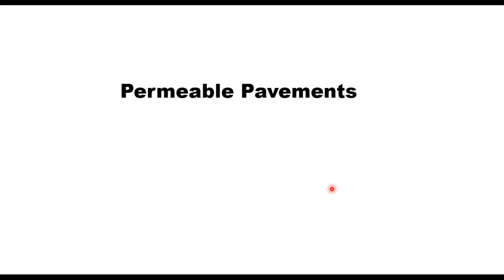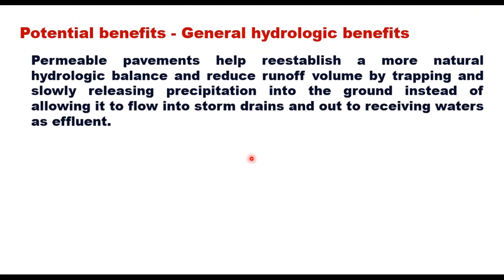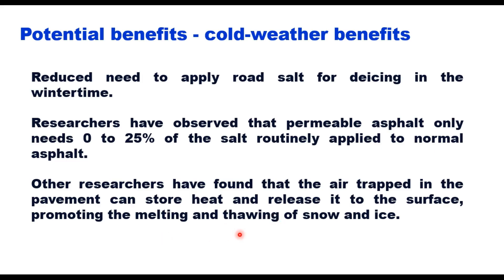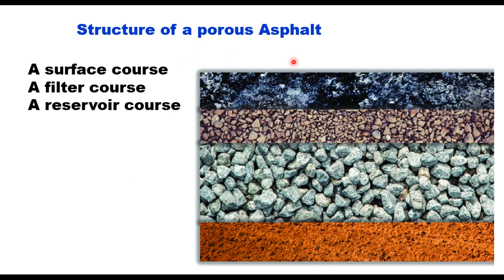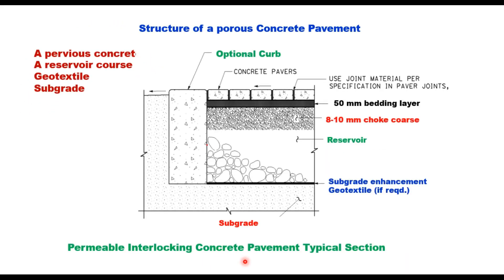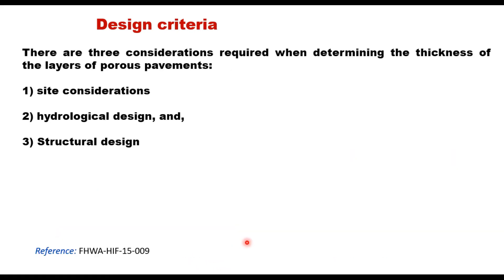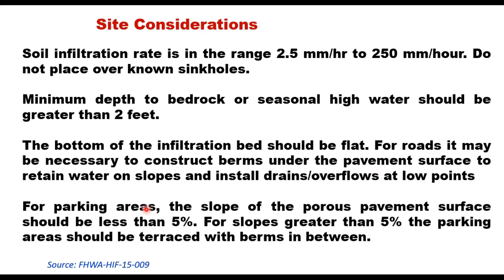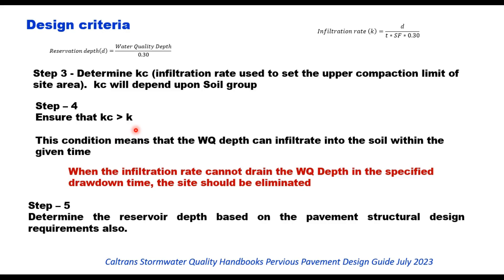Permeable Pavements, definition, applications and design steps. porous or pervious pavements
This video explains potential benefits of permeable pavements their type and applications in different situations. It also discusses the disadvantages of Pervious Concrete Structure of a porous Asphalt or porous concrete pavements in different conditions is also explained.